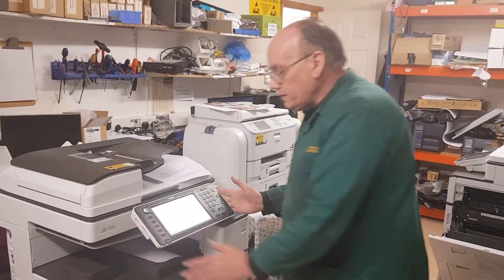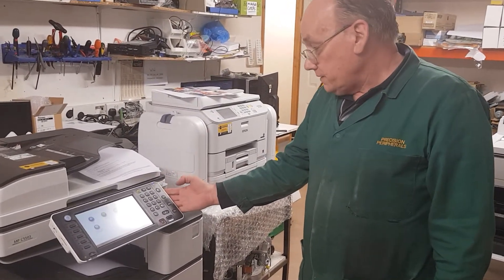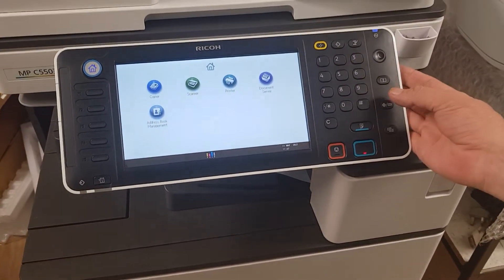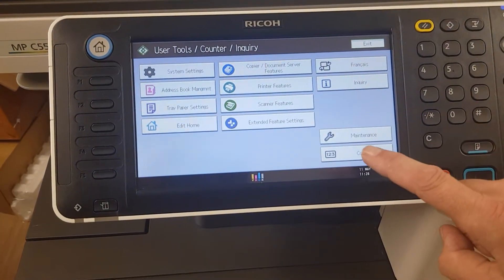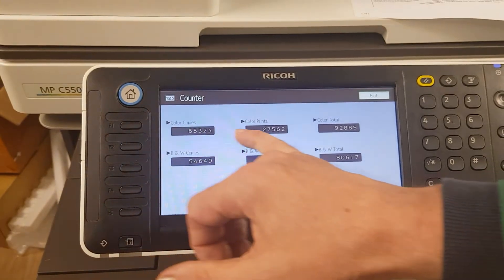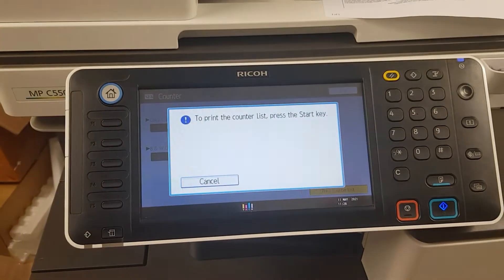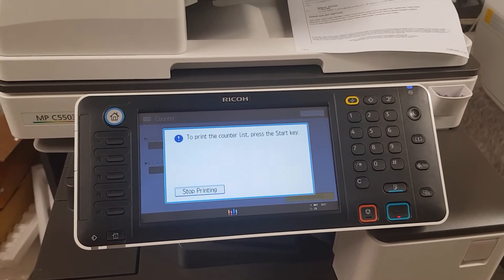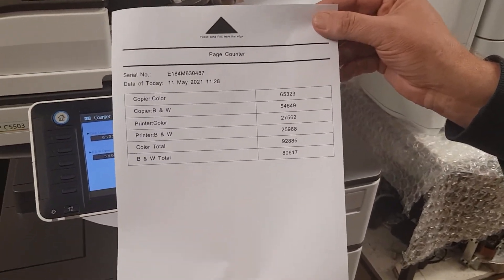Printer Services - How to get the page counts from Ricoh printers with the traditional Ricoh display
Watch Alan in our repair center talk you though getting page counts from our Ricoh printers with the older style displays.